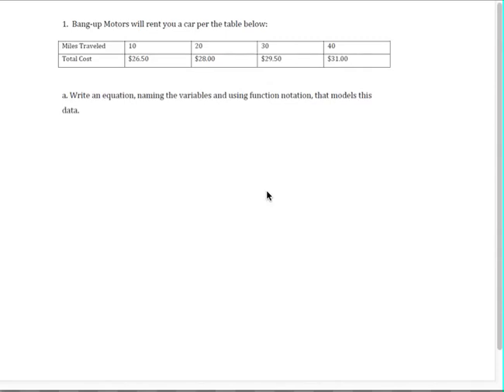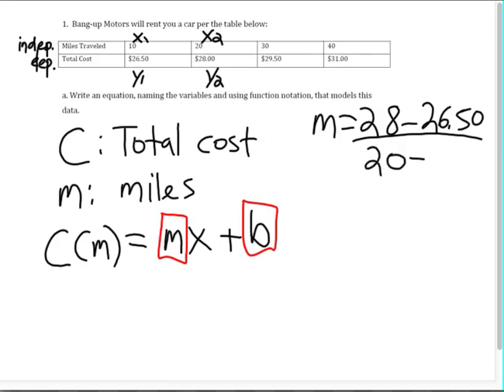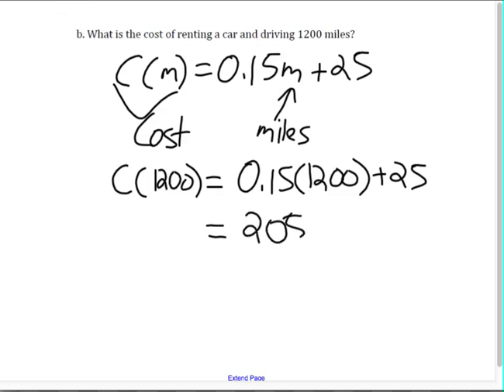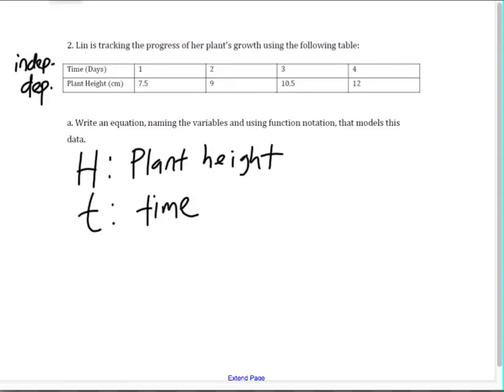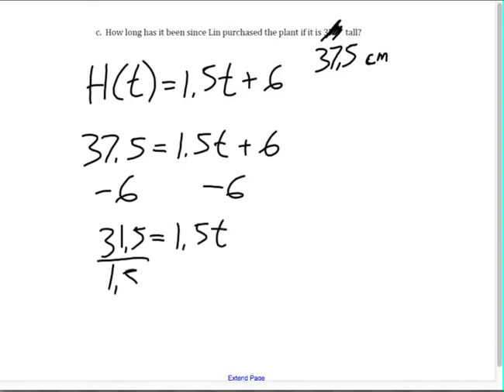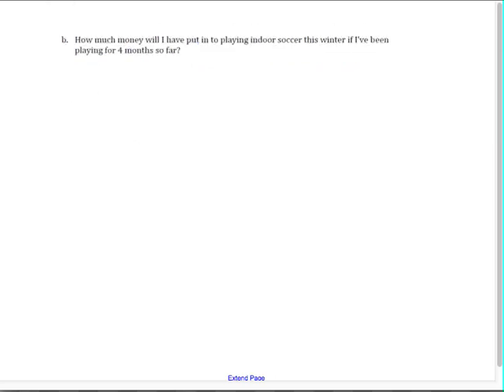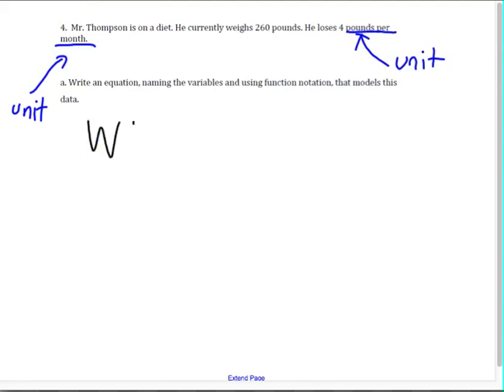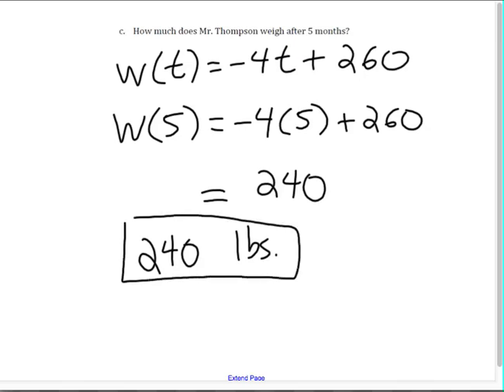A2 A3 2 4 Quiz Review Sheet Answer Video